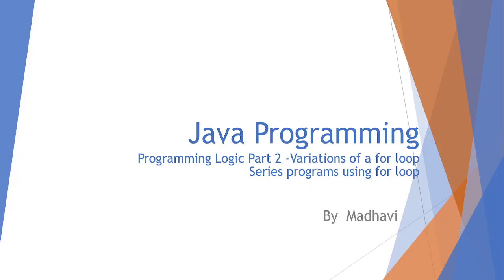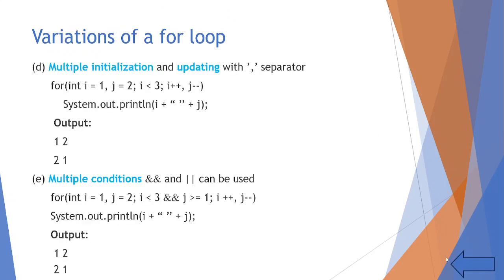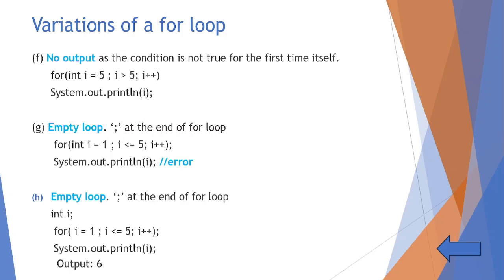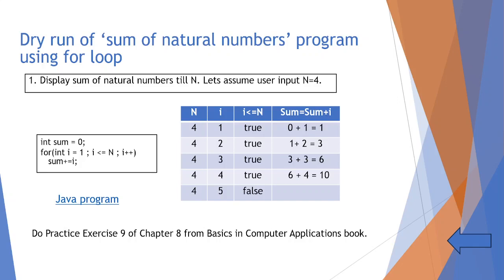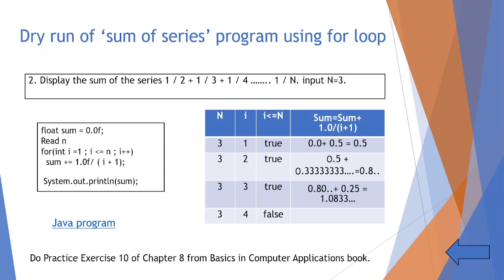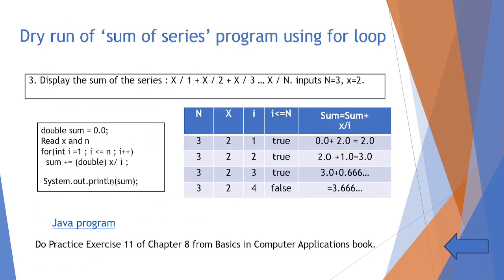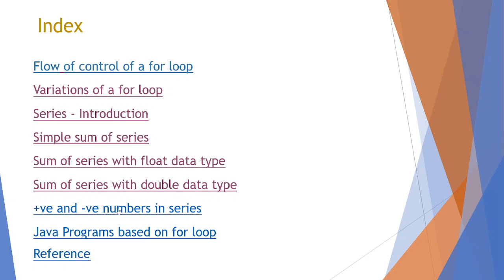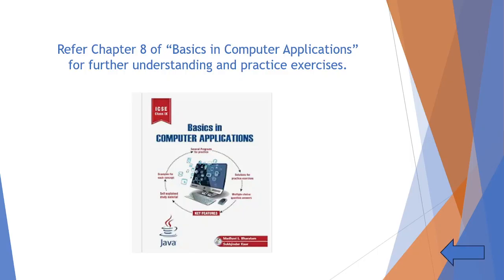Lesson 21 Programming Logic Part 2 - Series Programs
The concepts and programs discussed in this video are, Flow of control of a for loop, Variations of a for loop, Series - Introduction, Simple sum of series programs,  Sum of series with float datatype, Sum of series with double datatype and positive and negative numbers in series.

Link to the Book - Basics in Computer Applications: